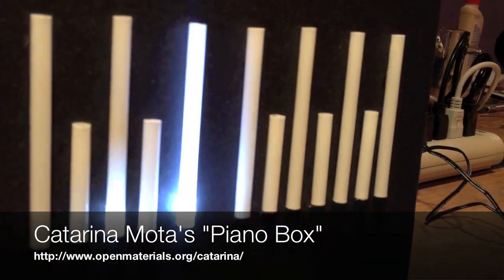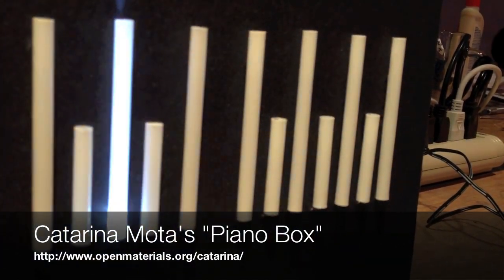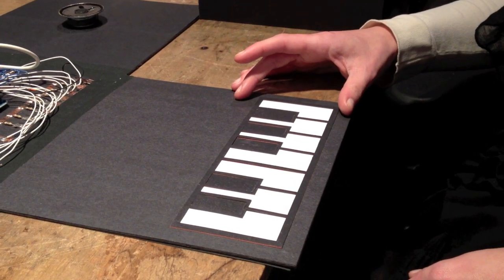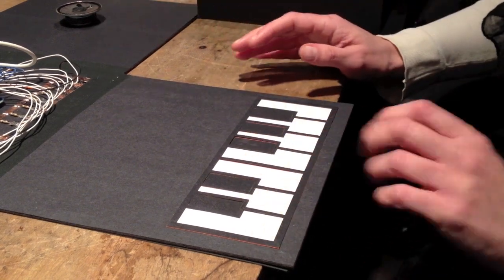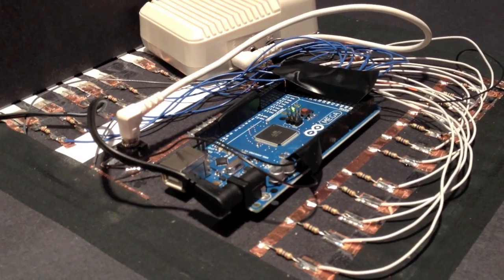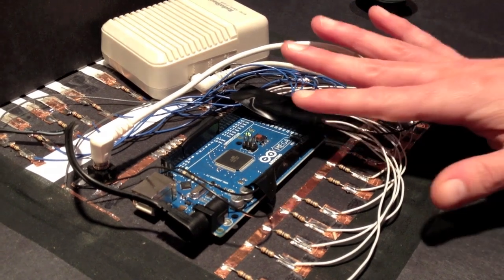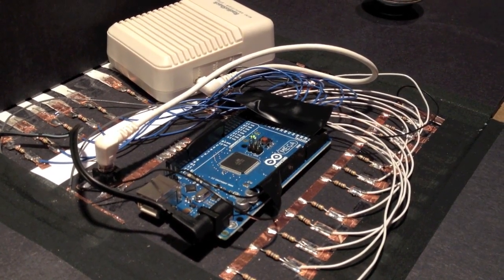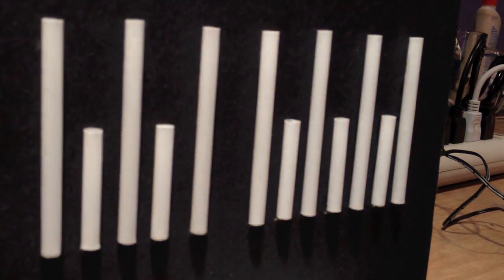Catarina's Paper Piano box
Catarina Mota of and NYC Resistor shows us her amazing papercraft "Piano Box".

It's a toy synthesizer made from paper, an Aruino Mega, and copper tape for capacitive multi-touch polyphonic goodness.